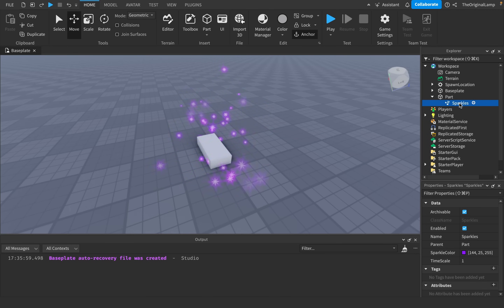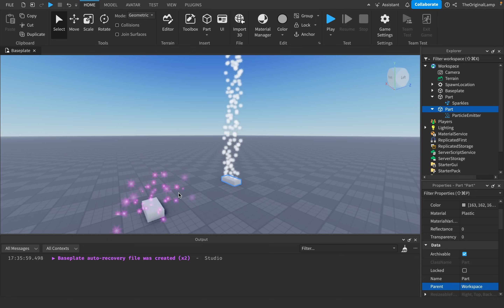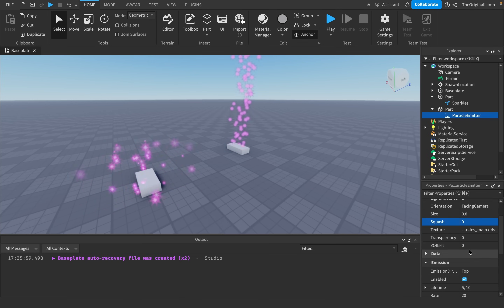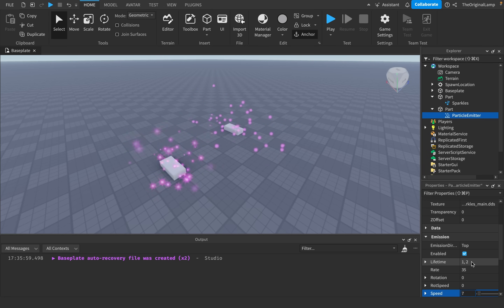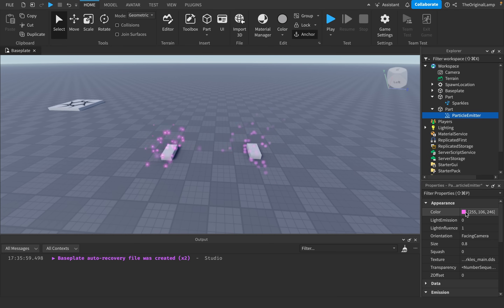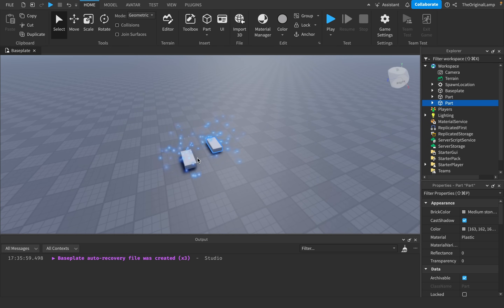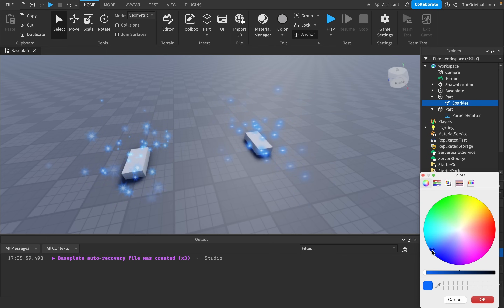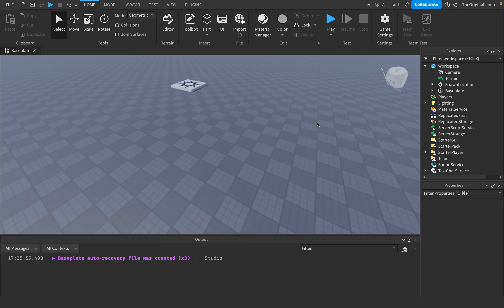Sparkles Made Me Irrationally Angry